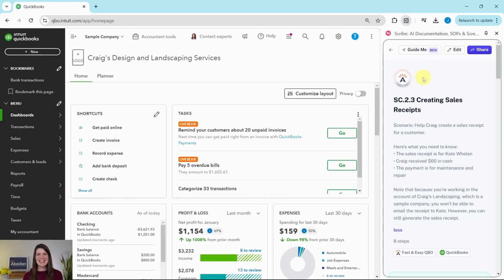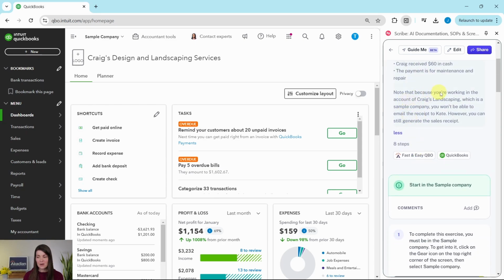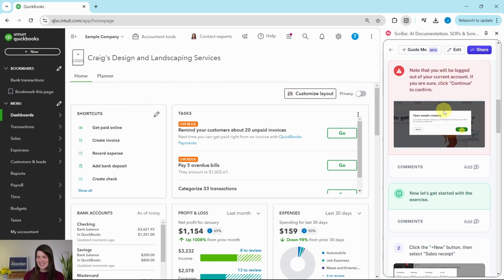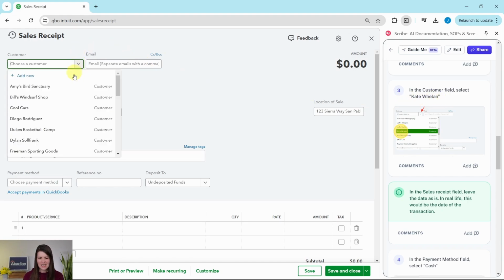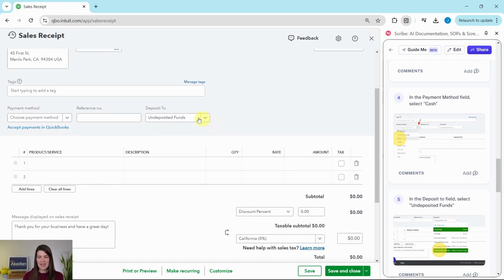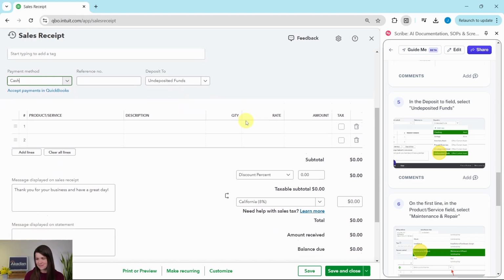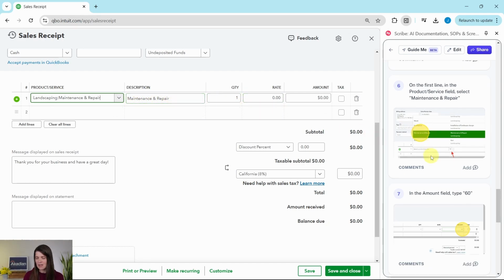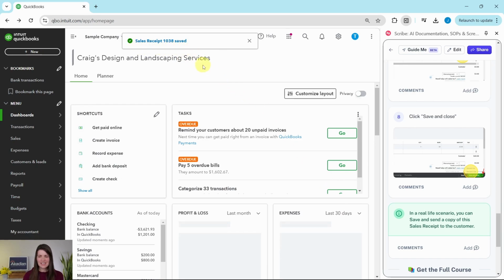Let's Practice QBO - Creating Sales Receipts